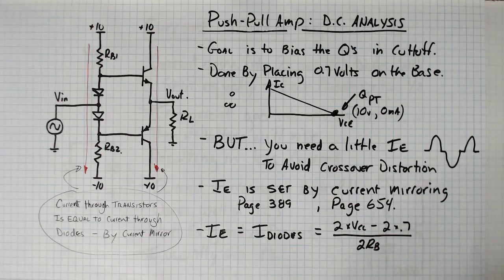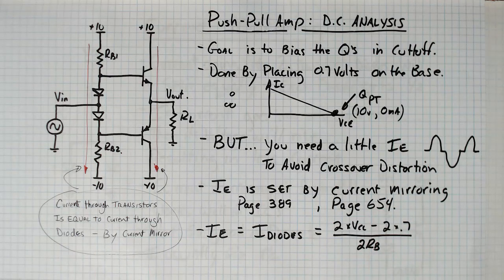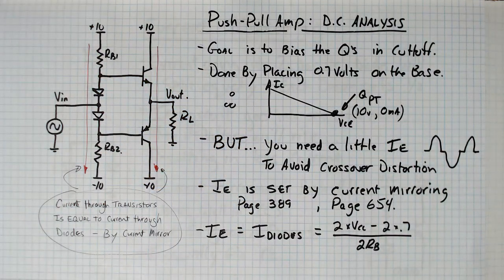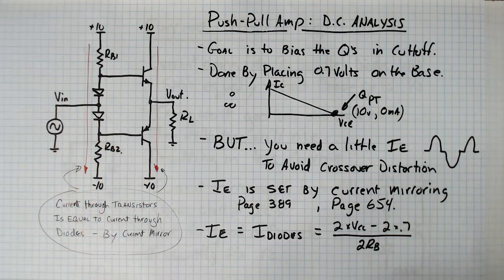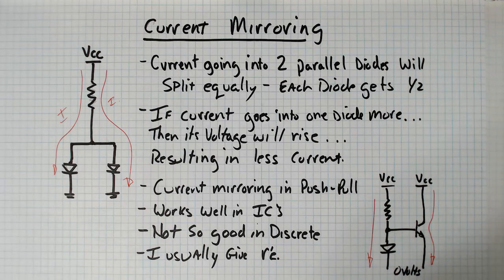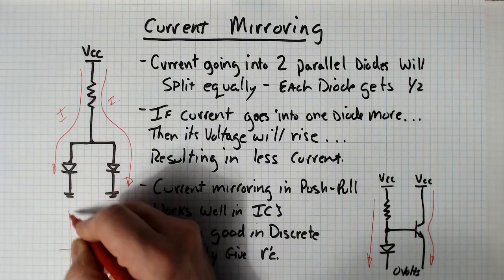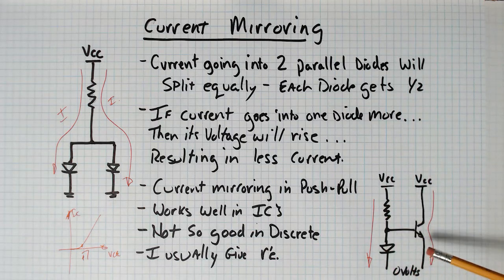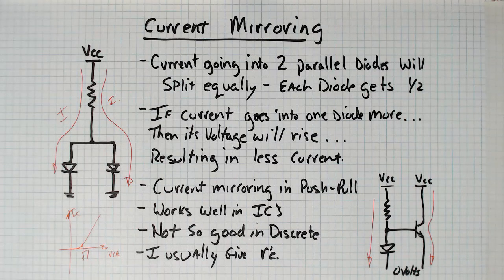PushPull DC Analysis